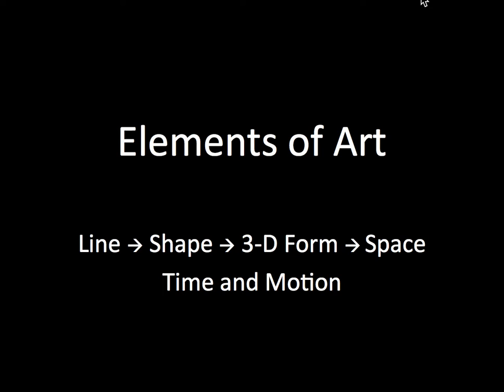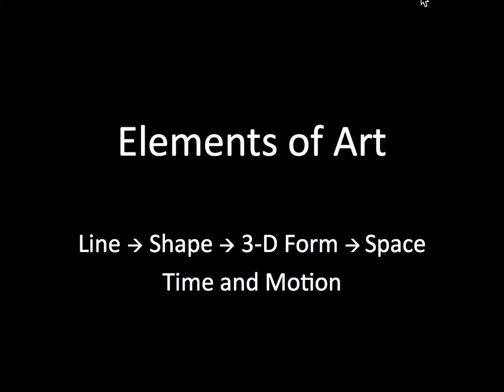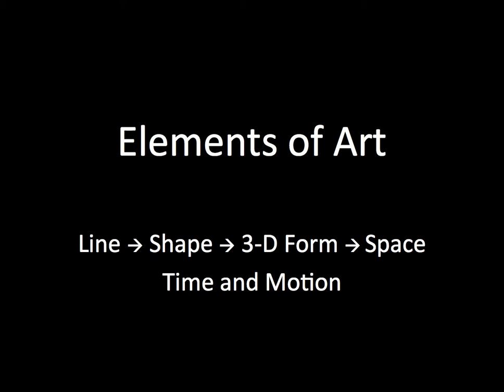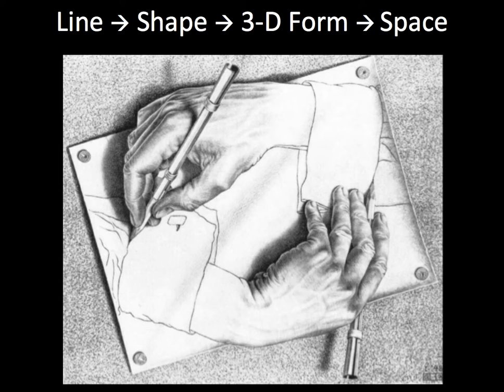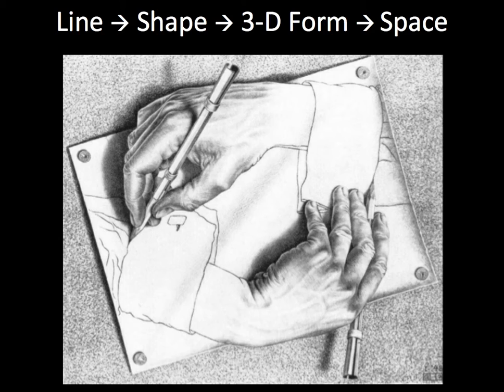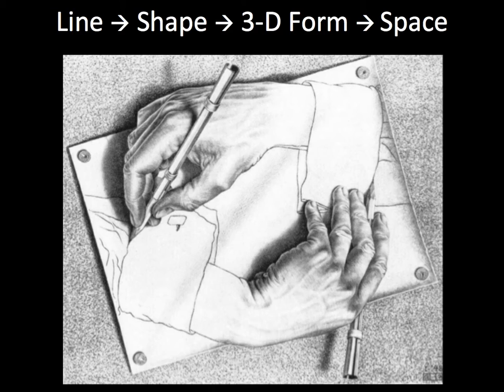PP EA Arts1200